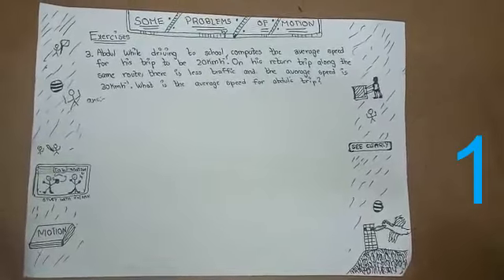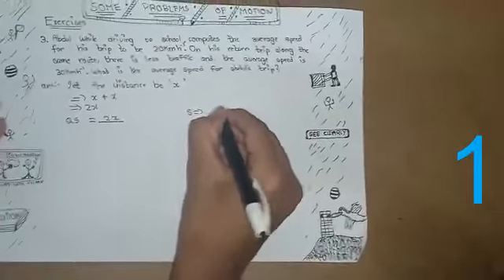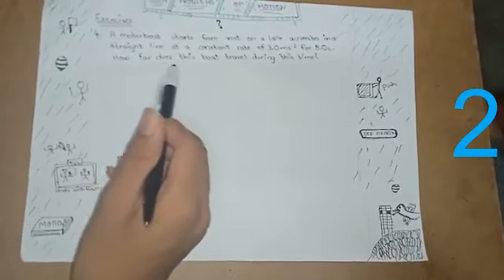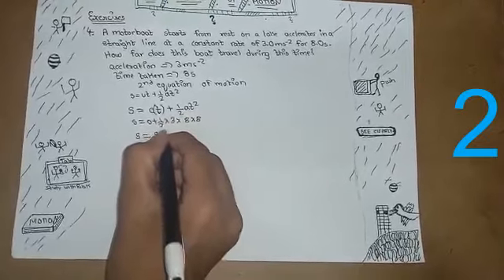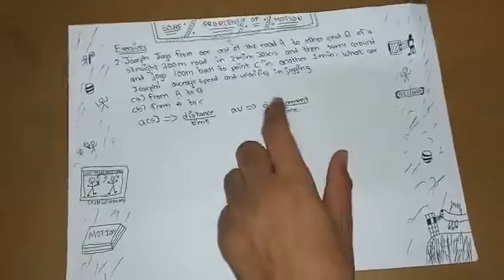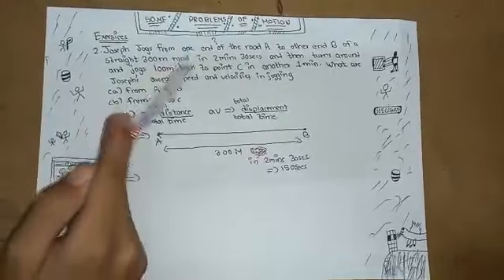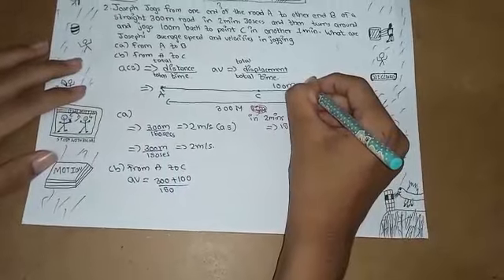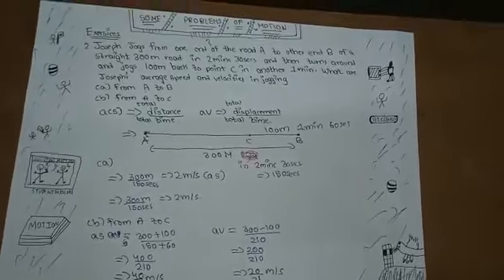Problems of Motion | Class 9 | StudywithRoloak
So Hello Guys. we have brought you a new video that is problems of motion and circular motion...so plz make sure to watch the entire video and SUBSCRIBE MY CHANNEL IN NEXT 5 SECONDS OR YOU WILL HAVE A NIGHTMARE.